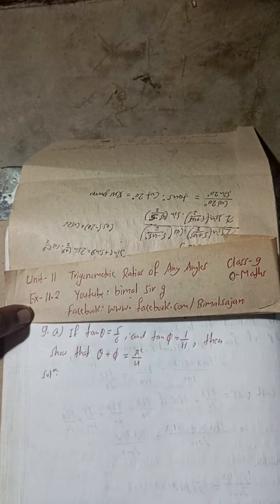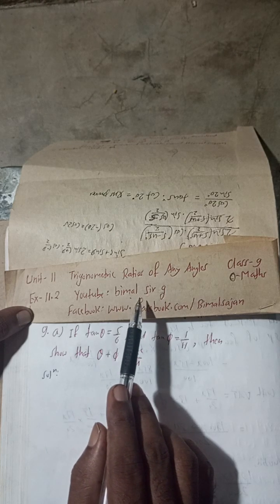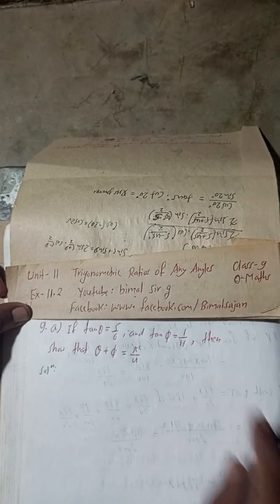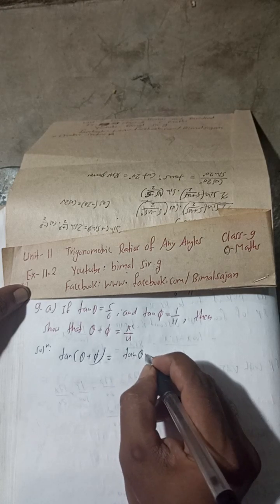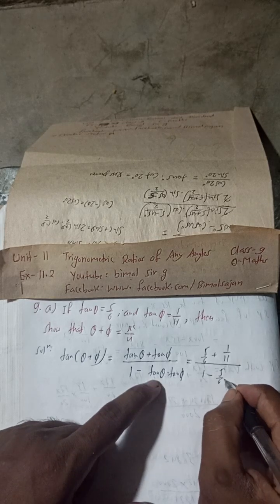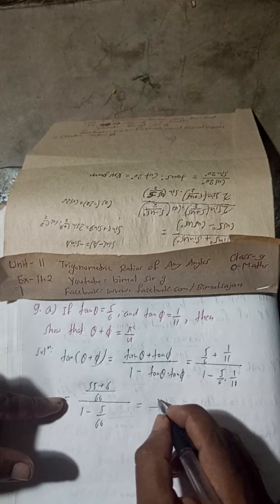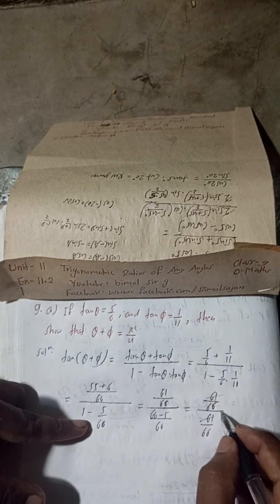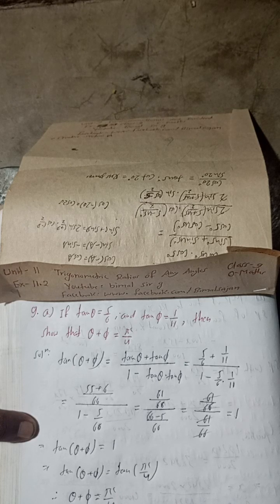class 9 Unit 11 Ex-11.2 Q9a) Trigonometric Ratios of any Angle class 9 and 10 Vedanta publication